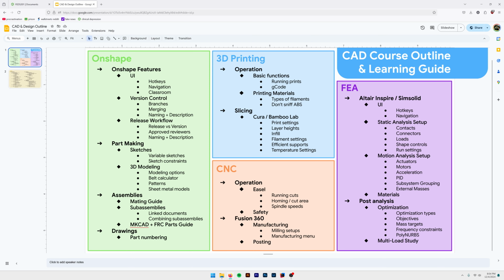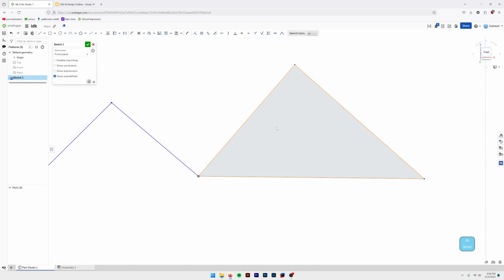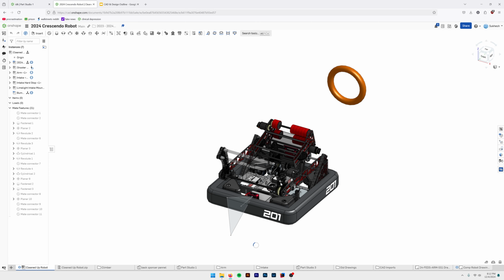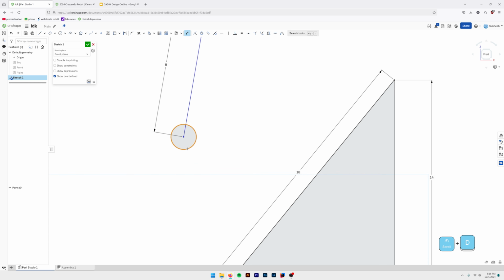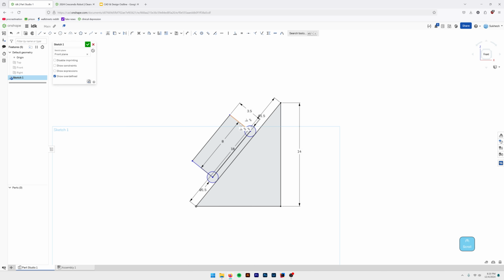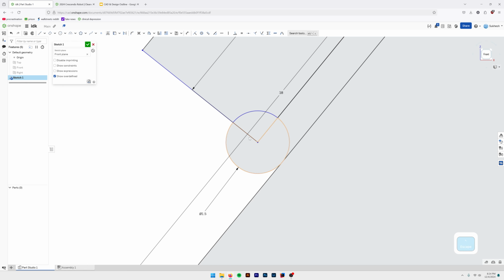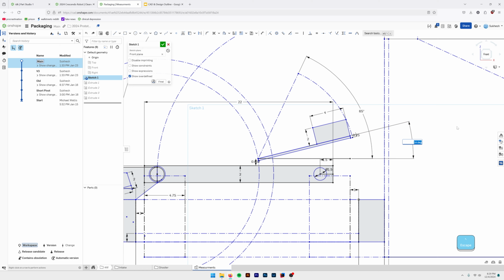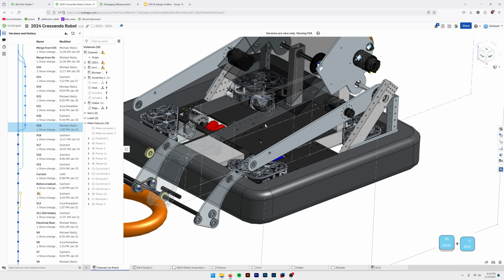CAD Series #4 | Sketches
asmr video lmao i was just hearing it and that keyboard tho

Chapters:
0:00 Intro
0:42 Navigation
1:45 Create Sketch
3:07 What is a Sketch?
4:44 Basic Geometry
7:40 Onshape is slow
8:28 Cool example
9:55 Dimension
12:56 I get distracted
13:18 Sketch Containing
19:25 Extend
19:45 Trim
20:35 More constraints
21:25 Variable Sketching
21:44 I start going insane
23:50 Another example
25:20 Sample demo
27:30 Yap